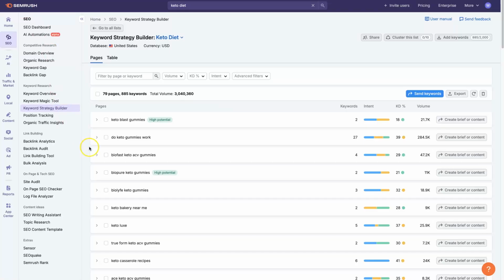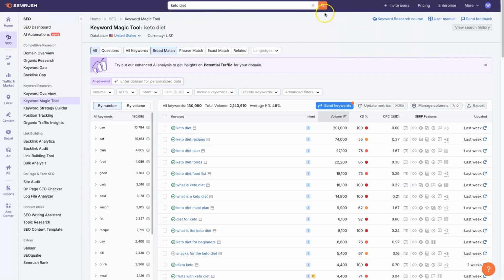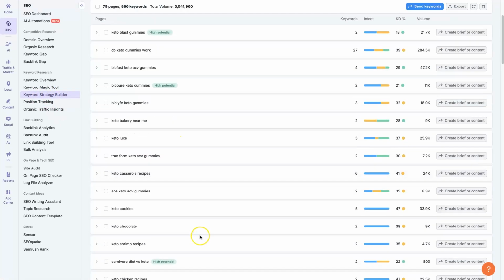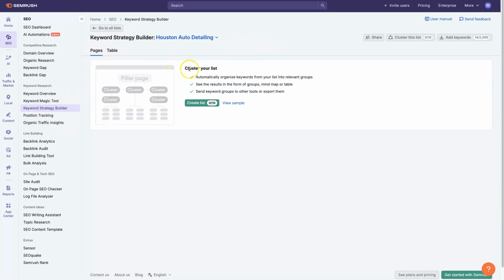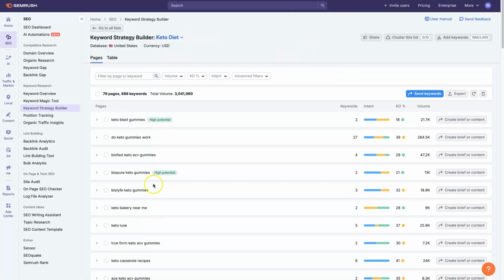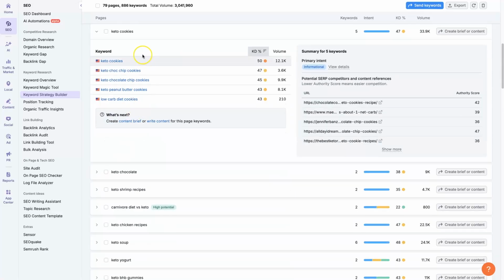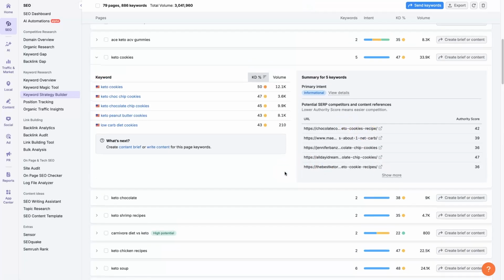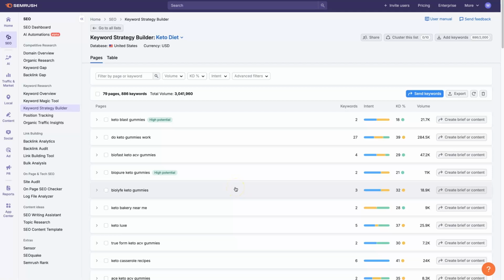How To Do Keyword Clustering Using Semrush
If you want to learn how to do keyword clustering using Semrush, then this video is for you! Give it a try today for FREE

Discover the art and science behind keyword clustering using Semrush, a divining rod guiding you through the maze of digital marketing! 💡 Are you ready to evolve from a digital dilettante to a mastery-driven marketer? Today, we're diving into the world of smart keyword grouping, a no-nonsense approach to revolutionizing your online visibility and content strategy.

In this video, you'll unlock the secrets of grouping keywords like a seasoned pro, ensuring that your pages rank with unyielding tenacity on the search engines. You'll see how Semrush effortlessly sifts through the mounds of data we gather, organizing keywords into cohesive families that boost your website's relevance and authority. 🎯

Understand the why and the how of keyword clusters. Why? Because targeted content is king. The days of scattergun keyword tactics are over. We're in the era of intelligent, deliberate, and highly effective keyword strategies that align perfectly with user intent and search engine algorithms. How? By leveraging the potent tools within Semrush that allow you to harness the power of keyword clustering with precision and insight.

We'll walk through the practical steps of using Semrush's cluster tool, transforming an overwhelming list of potential keywords into neatly organized, action-ready clusters. Imagine having the power to identify overlapping opportunities and gaps in your keyword strategy seamlessly — this video will make it your reality. These clusters are your roadmap, defining everything from landing pages to blog posts, all driven by targeted, business-boosting keywords. 📈

If you've ever wondered how to corral your keyword lists into formidable, competitive advantages, this video is your guide. By the end, you'll not just understand keyword clustering; you'll wield it like a maestro, crafting content strategies that rivals envy and audiences applaud.

Let's get you ahead of the curve – check the links below to access more resources for supercharging your marketing results.